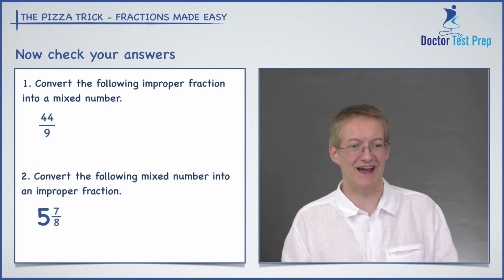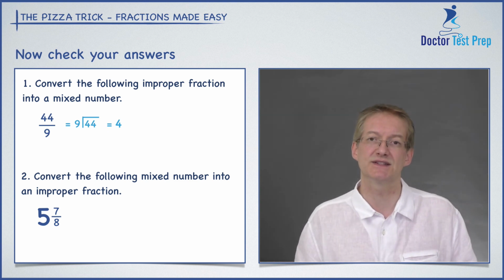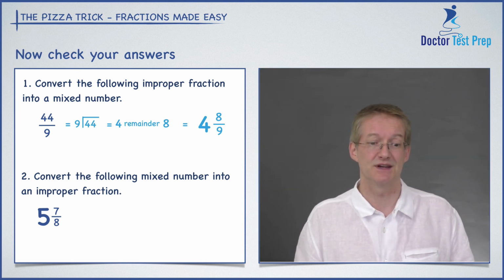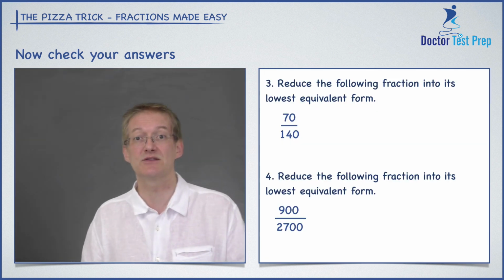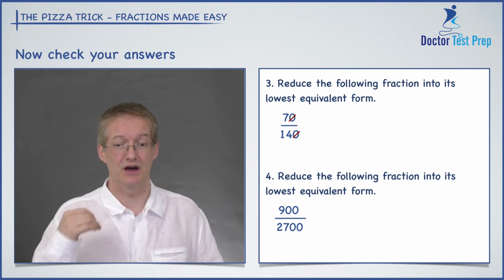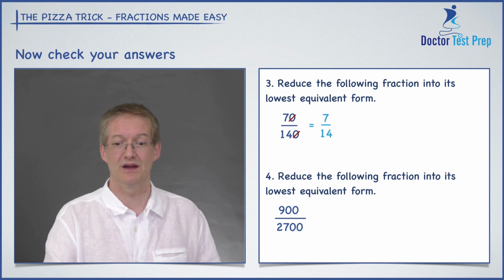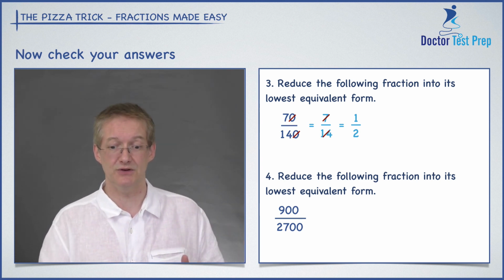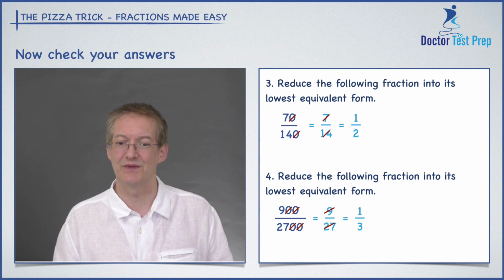4 Tricks To Reducing Fractions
Learn the best 4 tricks to reducing fractions and simplifying equivalent fractions to their lowest form and our top hacks for converting improper fractions into mixed numbers.

This "Math with Dr. D" video shows you how to simplify fractions like a pro, with clear explanations and worked examples from professional math teacher, Dr. Stuart Donnelly.

Video Chapters:
0:00 Trick 1: Converting Improper Fractions into Mixed Numbers
0:32 Trick 2: How to Convert Improper Fractions into Mixed Numbers
1:05 Trick 3: Reducing Fractions
2:03 Trick 4: Simplifying Fractions